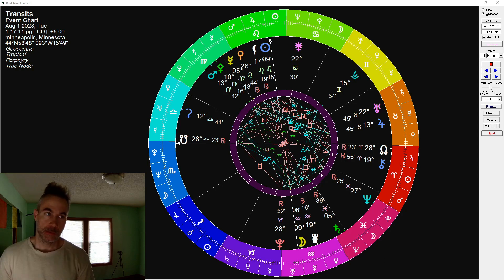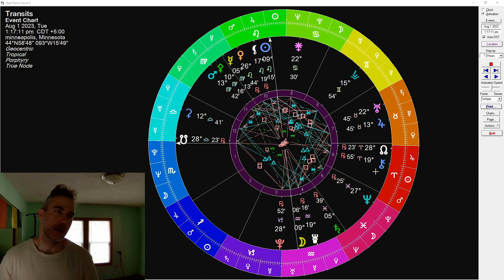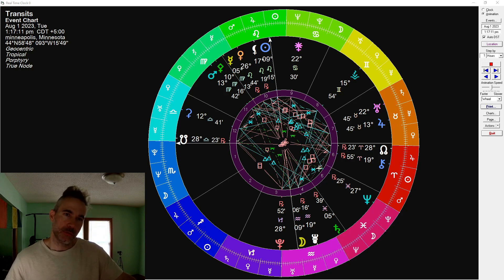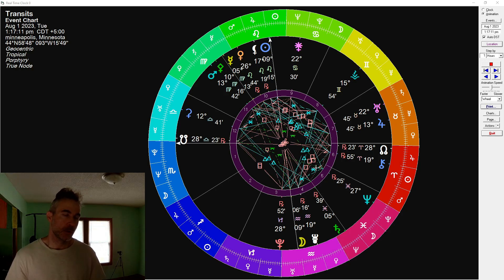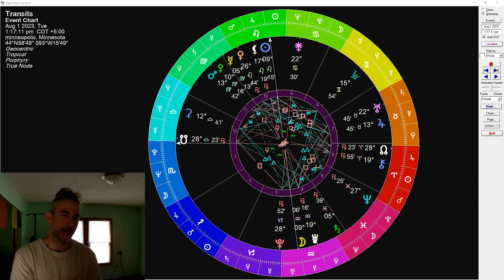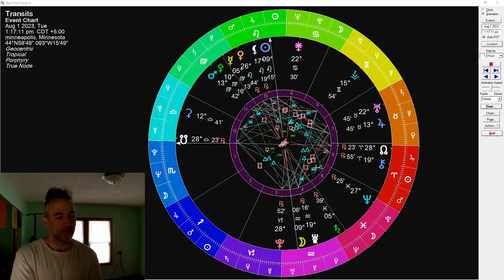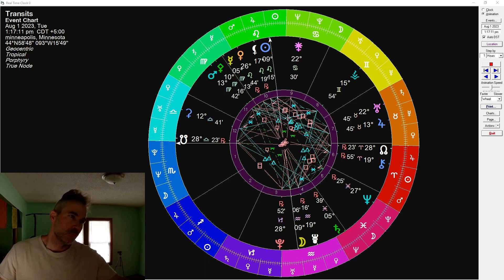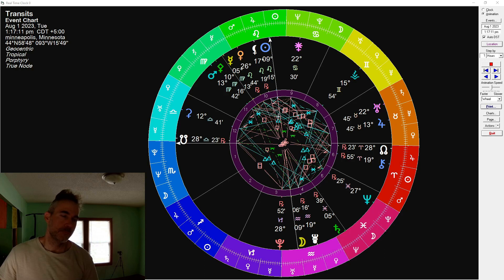AQUARIUS FULL MOON 2023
The "GET SOME" Full moon...
Limitation is only the recognition of available information. We deify or cast aside based on the awareness of value and it's application to the here now. It does no good to kill the future for the past by feeding the "feedback loops" of old paradigm and so release is change for Father Time.